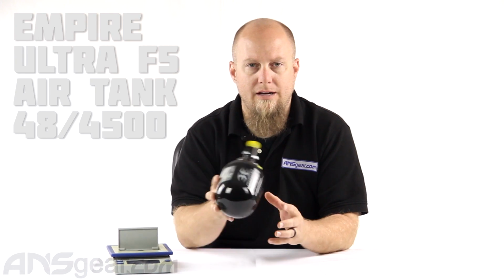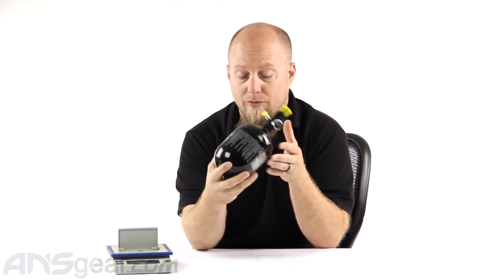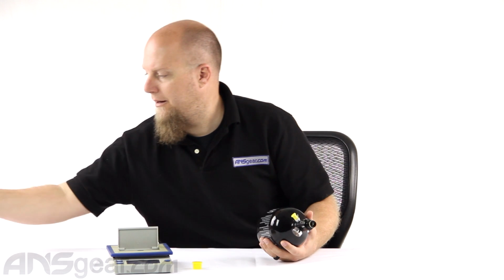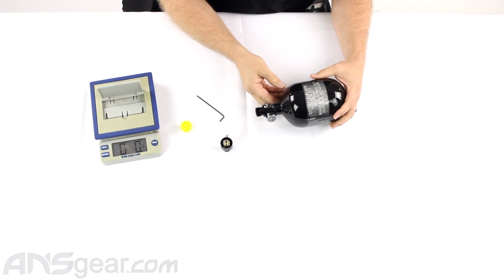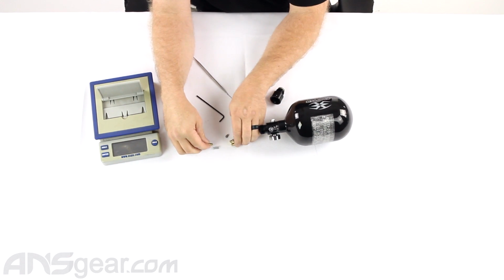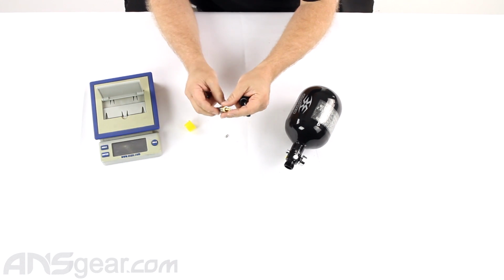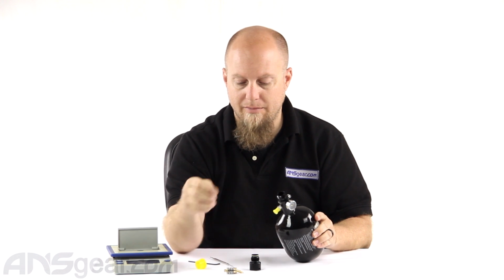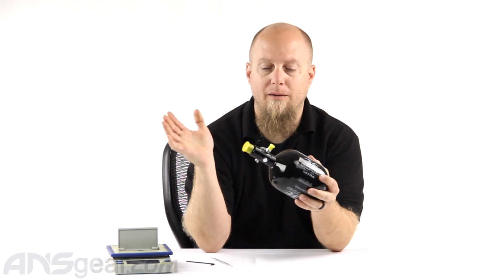Empire Ultra F5 Air Tank 48/4500 - Review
To get one of these Empire Ultra F5 Air Tanks